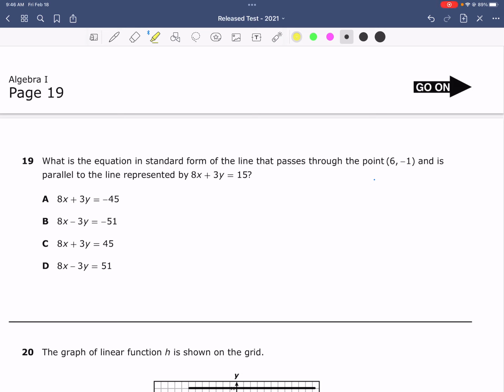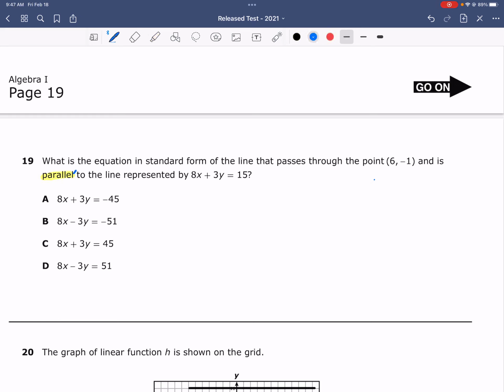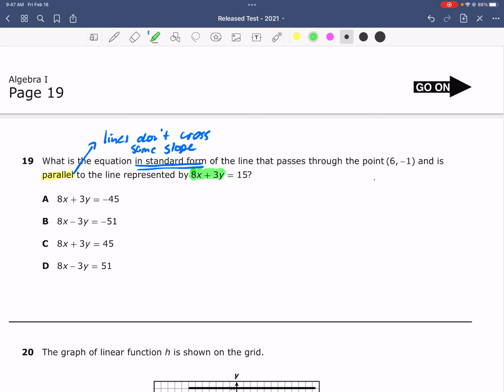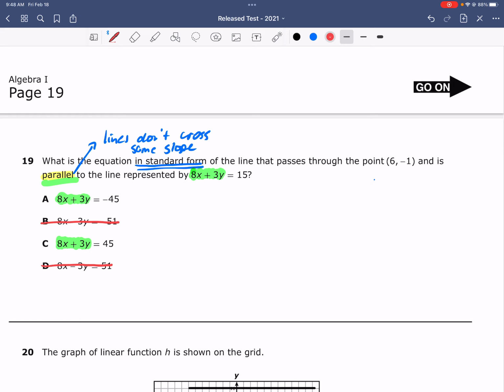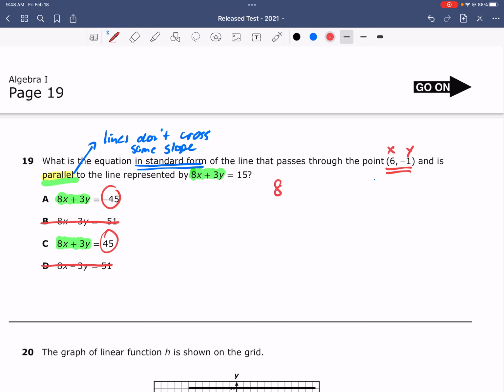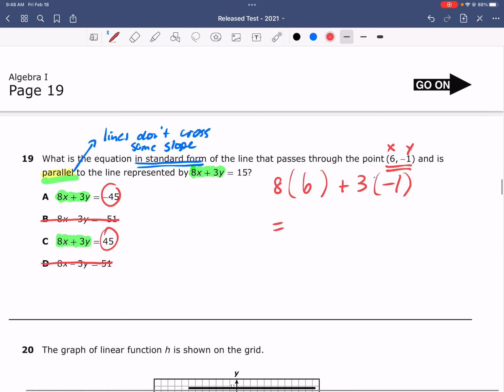2021 Q19 - A.2(E)